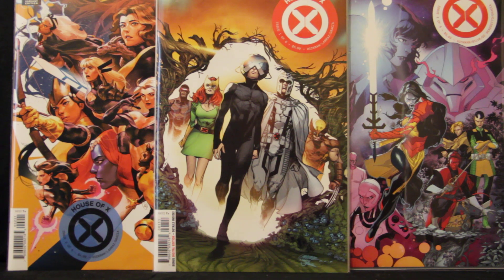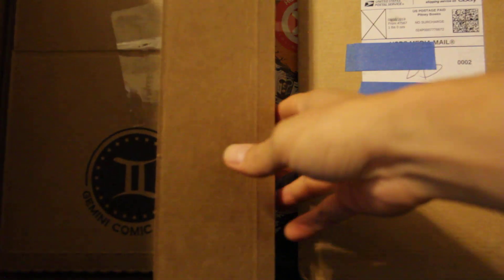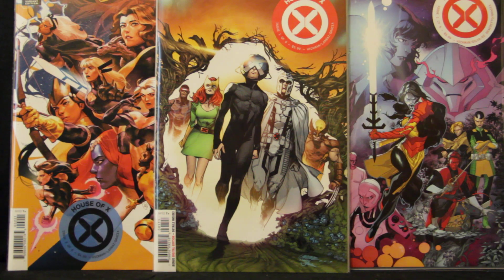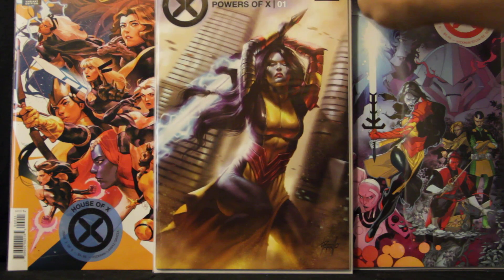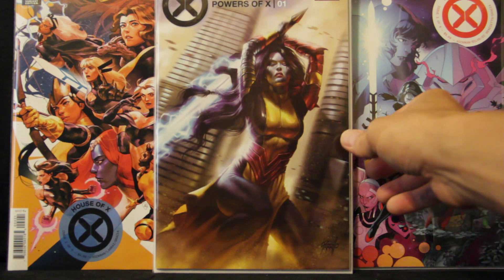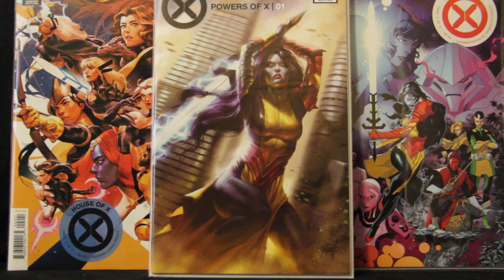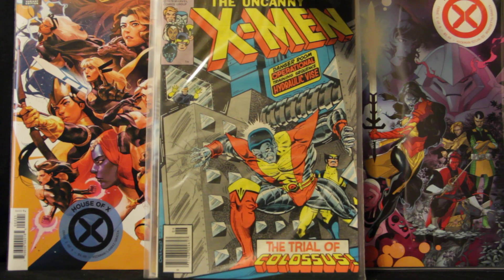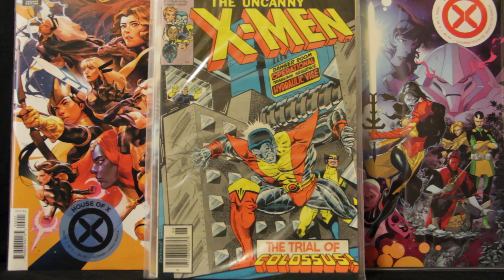Ebay Unboxing. Powers Of X and Uncanny X-Men.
I had a $50 eBay gift card and used it to spend on what else... comic books.